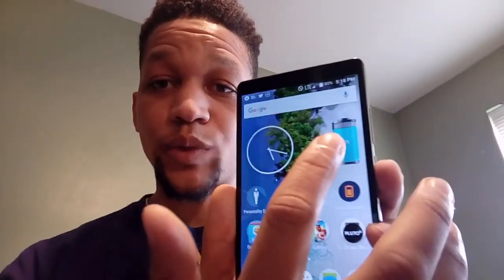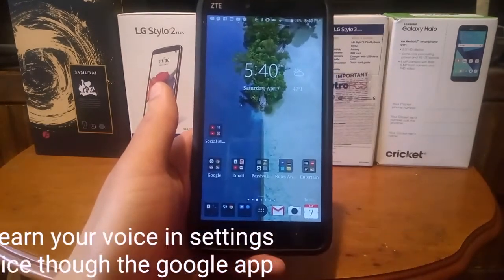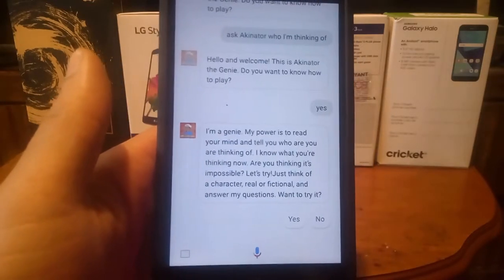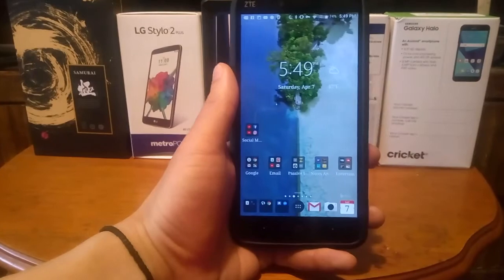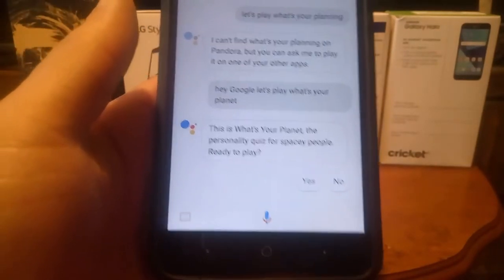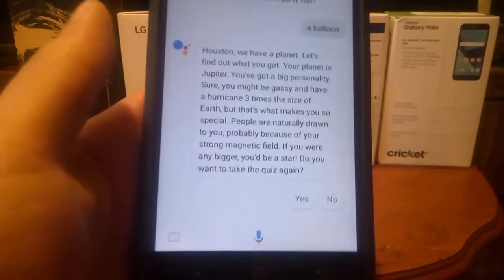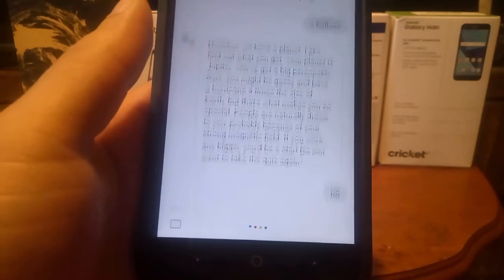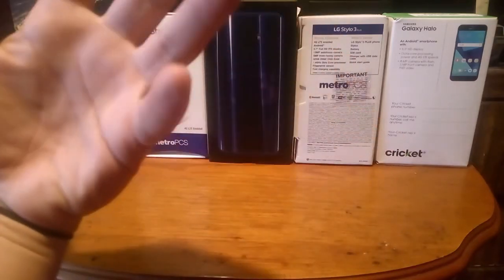4 Hidden voice activated Games for Google Assistant | App of the Day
Here are 4 really fun google assistant games that you can activate with your voice  as long as you have an internet connection and a some spare time. Google has so many hidden features and games that its impossible to remember them all. Have fun with friends or just kill time at work with your google assistant voice activated games . When asking google a question now you can also use the command hey google, rather than saying okay google. Just make sure your google app is updated then go to settings and then voice to set up the new command.